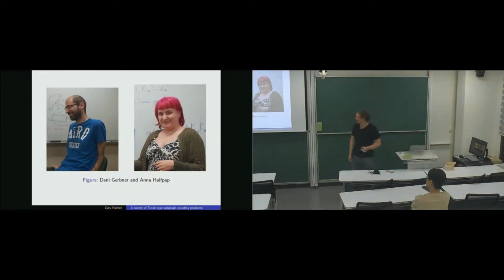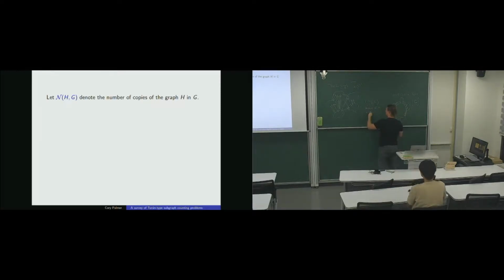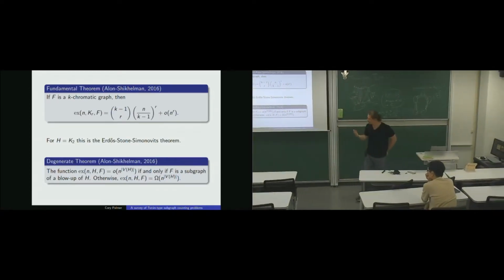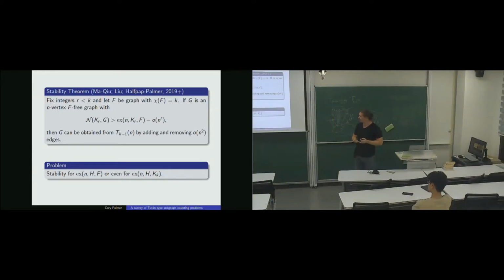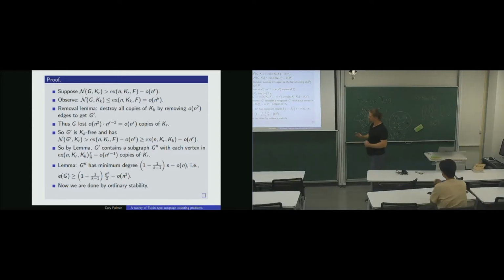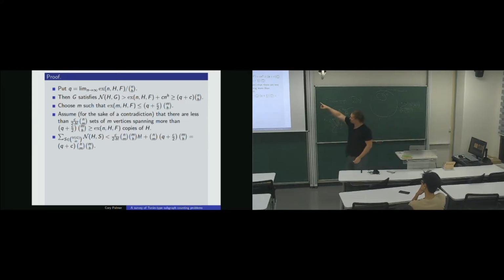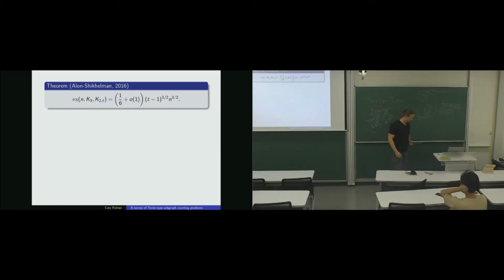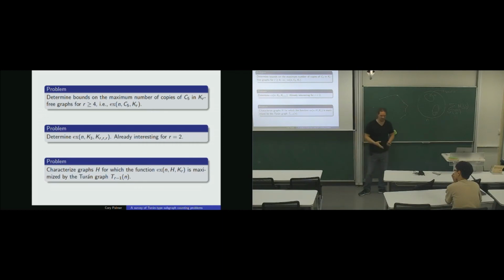2019-09-19 Cory Palmer, A survey of Turán type subgraph counting problems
Cory Palmer, A survey of Turán-type subgraph counting problems
September 19 2019, Thursday @ 4:30 PM ~ 5:30 PM

Speaker

Cory T. Palmer
University of Montana, Missoula, MT

Let $F$ and $H$ be graphs. The subgraph counting function $ex(n,H,F)$ is defined as the maximum possible number of subgraphs $H$ in an $n$-vertex $F$-free graph. This function is a direct generalization of the Turán function as $ex(n,F)=ex(n,K_2,F)$
. The systematic study of $ex(n,H,F)$ was initiated by Alon and Shikhelman in 2016 who generalized several classical results in extremal graph theory to the subgraph counting setting. Prior to their paper, a number of individual cases were investigated; a well-known example is the question to determine the maximum number of pentagons in a triangle-free graph. In this talk we will survey results on the function $ex(n,H,F)$ including a number of recent papers. We will also discuss this function’s connection to hypergraph Turán problems.